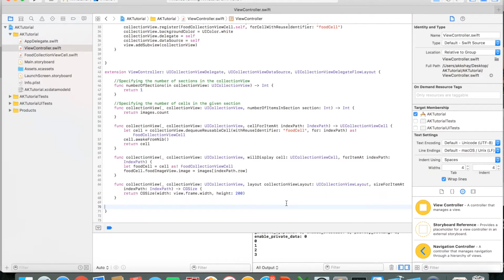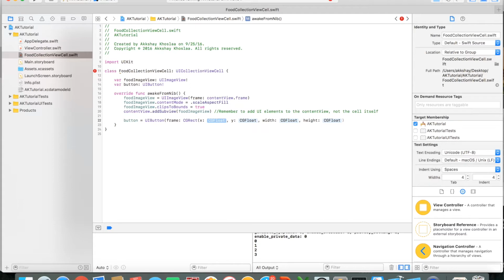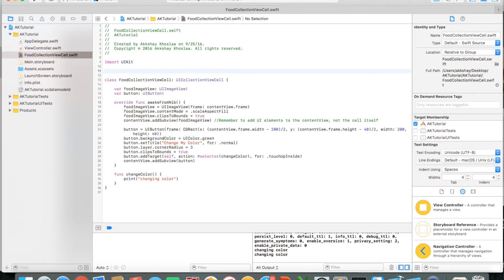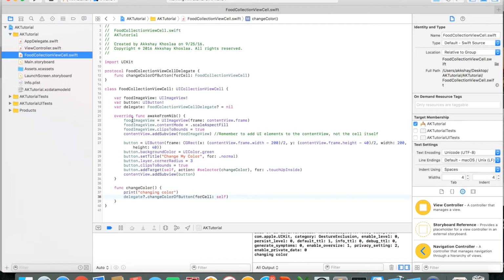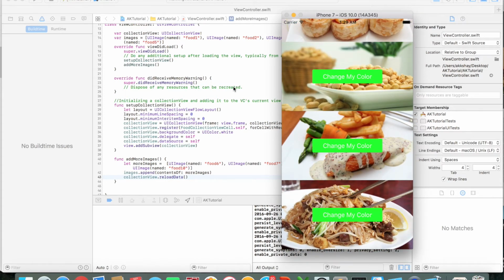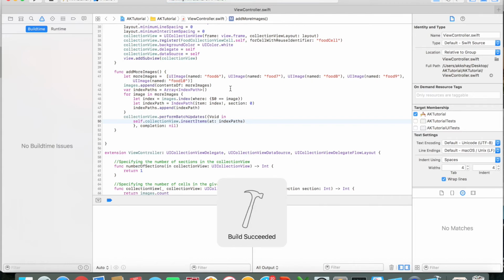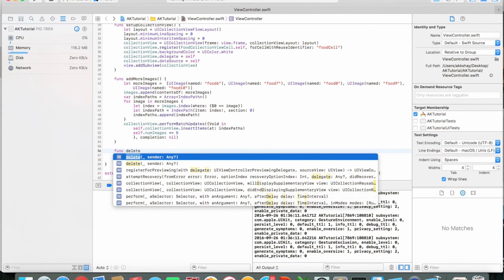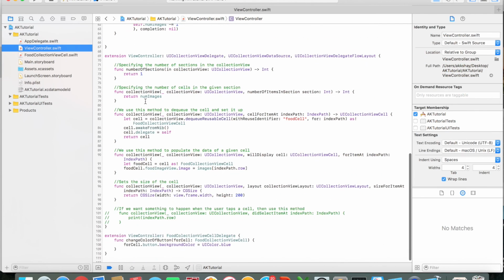UICollectionView Tutorial in Swift 3 - Part 2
Covers more in depth topics such as interactive cells, insertion/deletion/reloading, and batchupdates